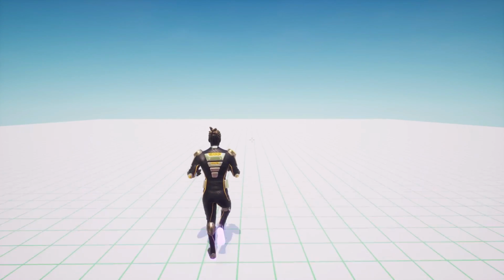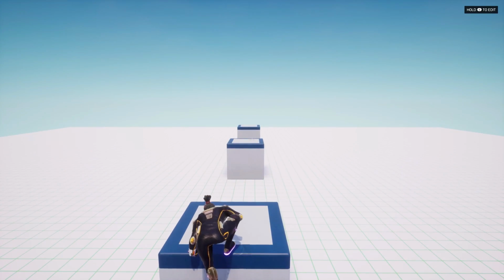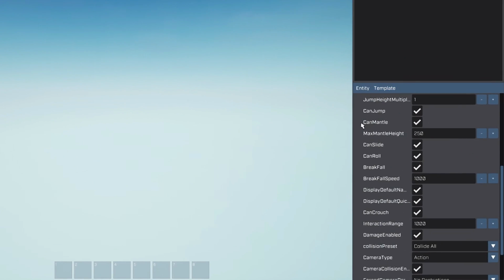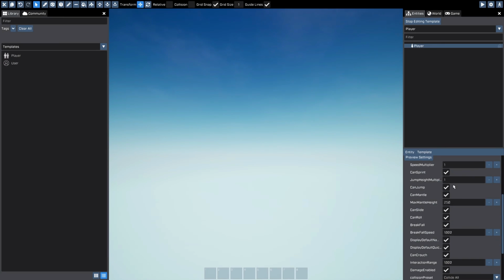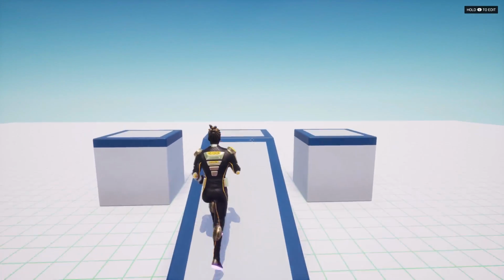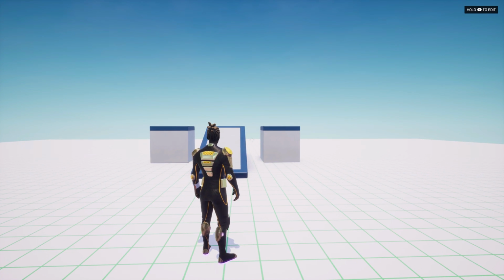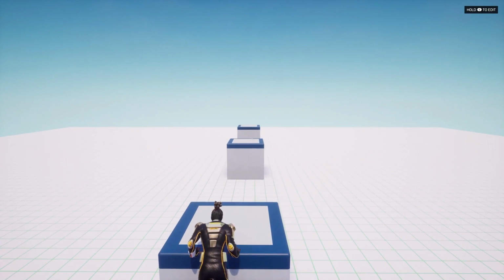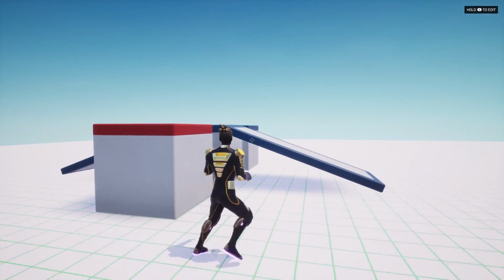Crayta Quick Guide: Animations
Here's a quick guide to the new animations that are coming to Crayta!

PEGI Rating: 12 (Violence, In-Game Purchases)
ESRB Rating: T (Violence; In-Game Purchases, Users Interact)
USK Rating: 16